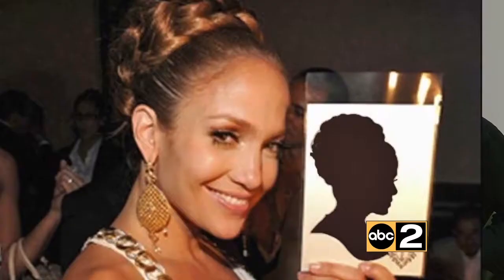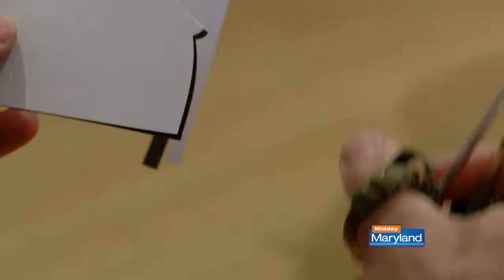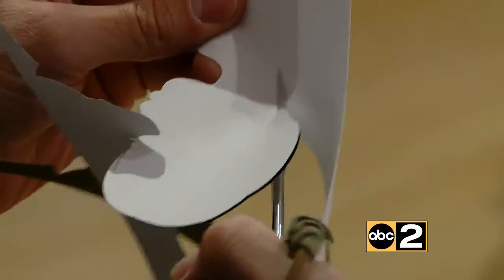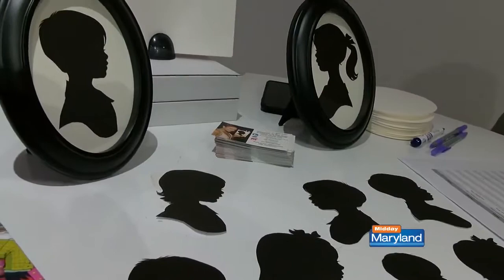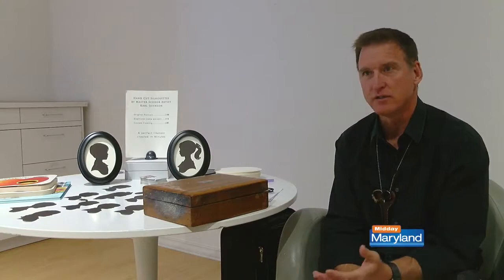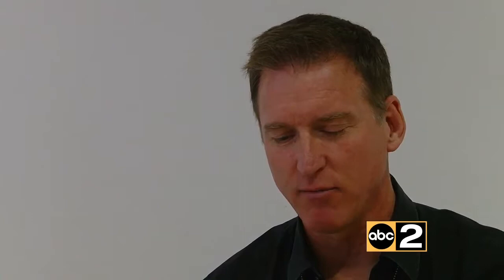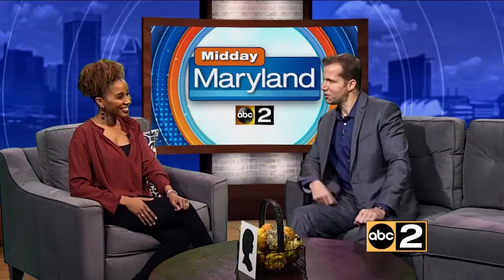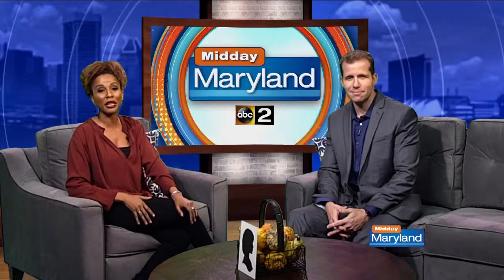Karl Johnson - Cut Arts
Karl Johnson is a skilled silhouette artist who can make unique artwork in just 90 seconds!